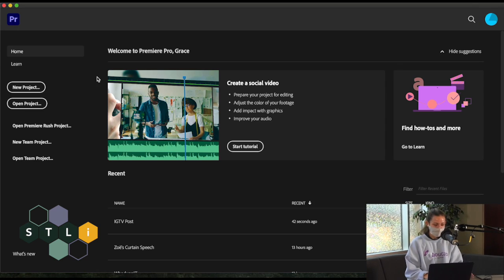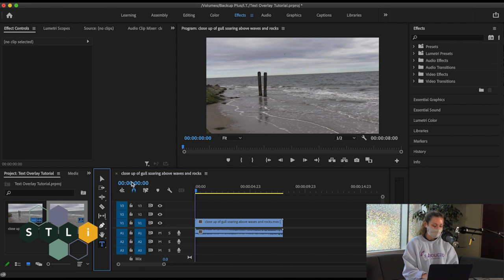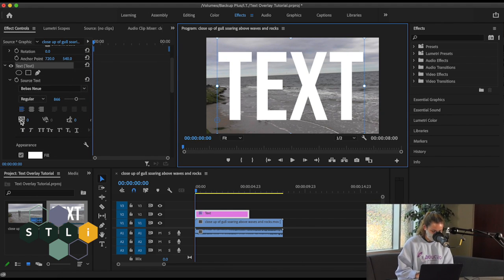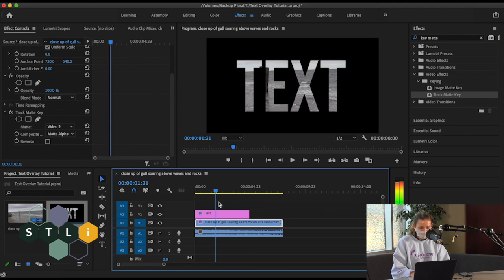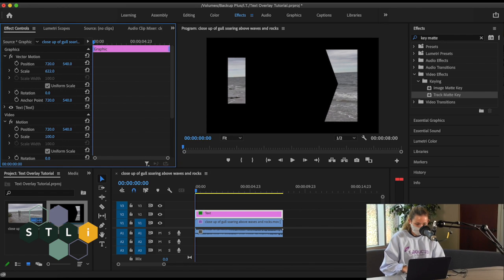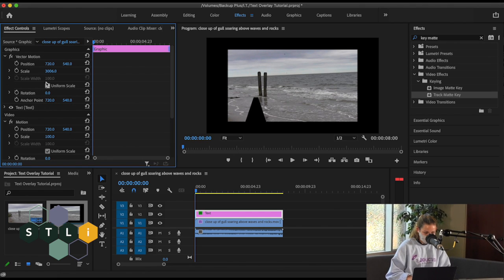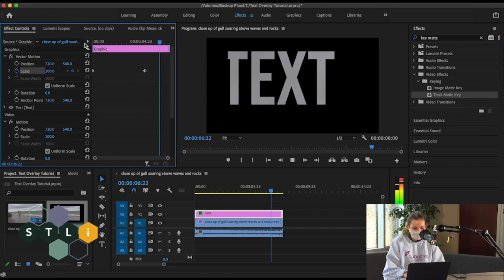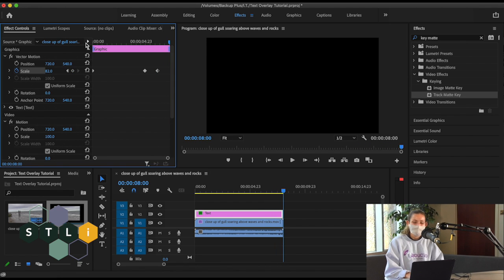Animate Text Overlays in Adobe Cloud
Learning Adobe Premiere Pro? Grace Helmick, a student producer, demonstrates a step-by-step tutorial of how she uses Adobe Premiere Pro to animate text overlays.